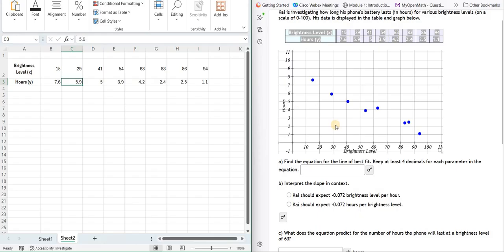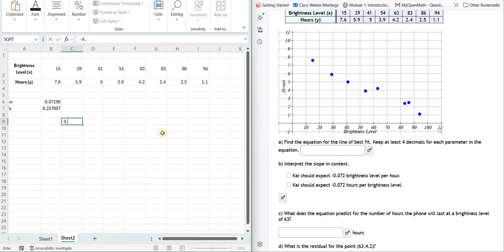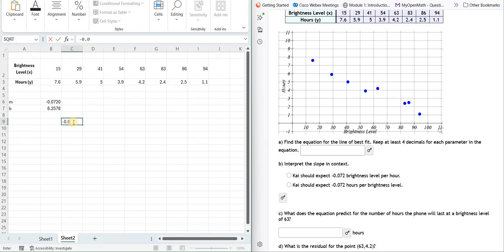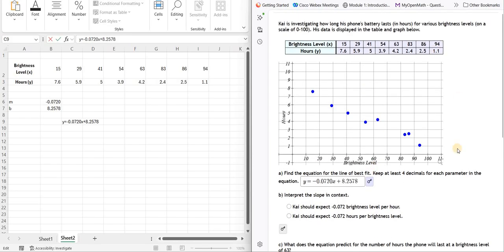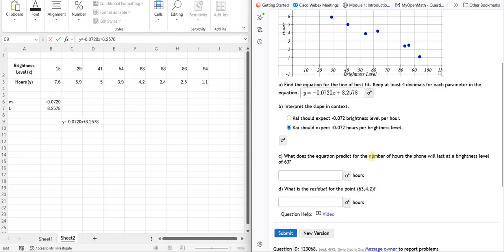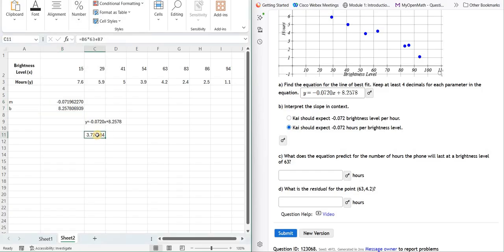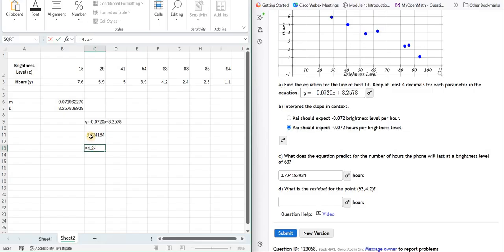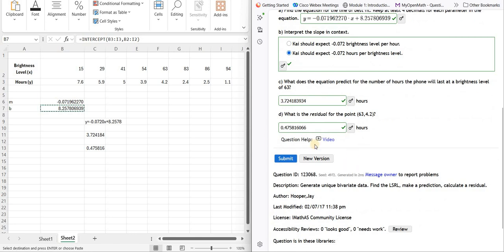Linear Regression Q15 HW5